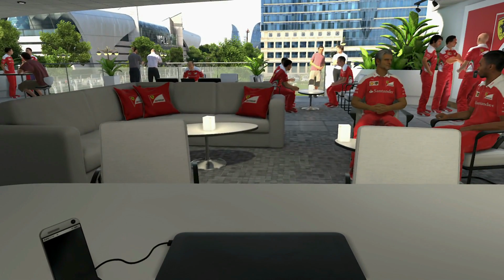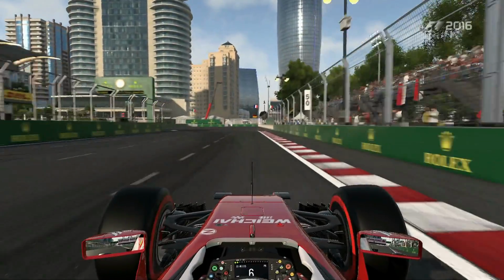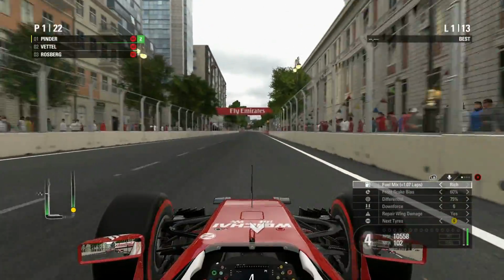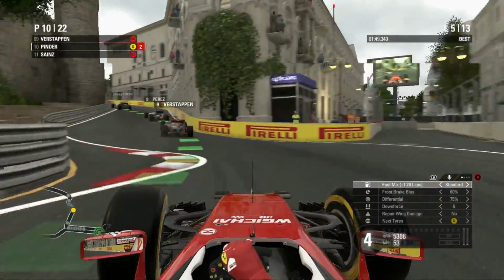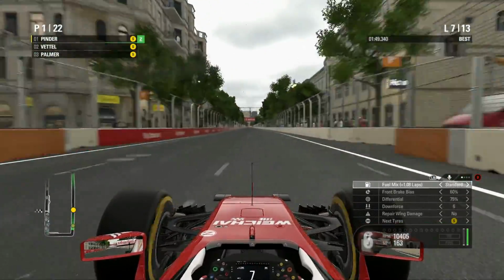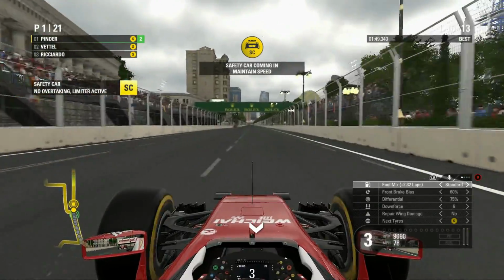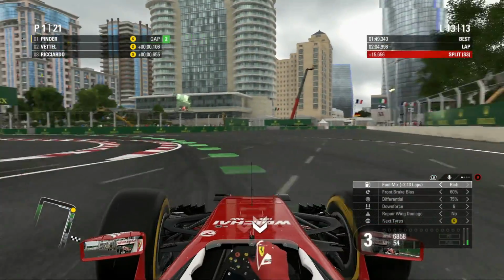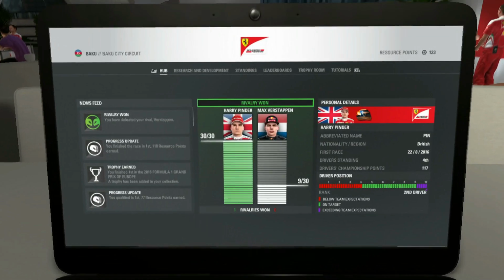F1 2016 Career Mode Part #8 | Baku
In this episode I go to Baku for the European grand prix.